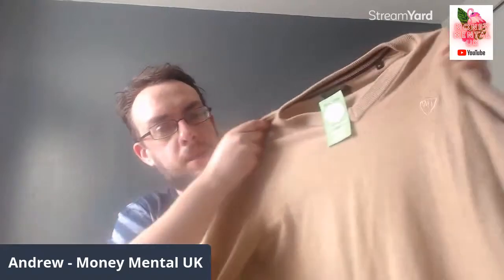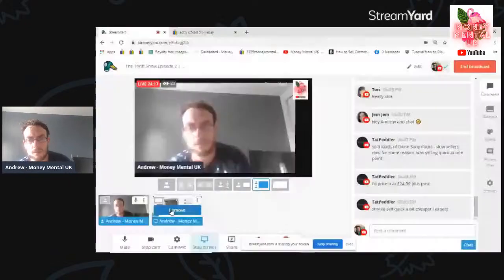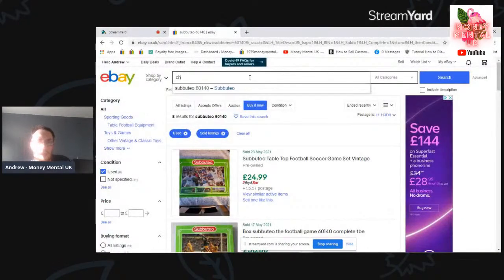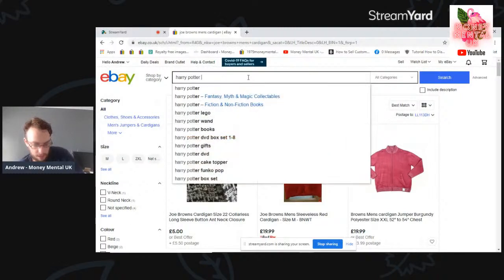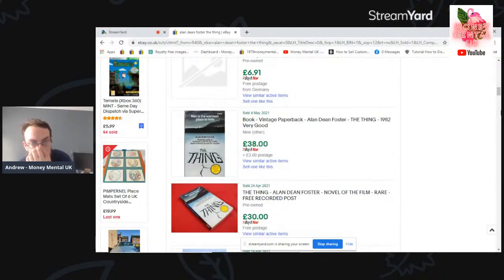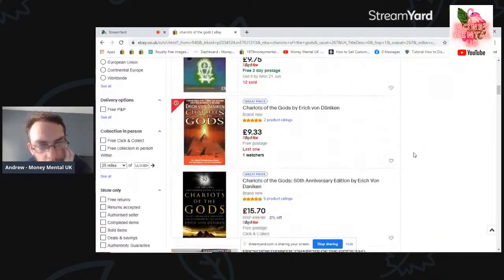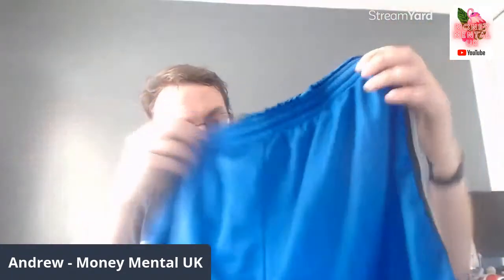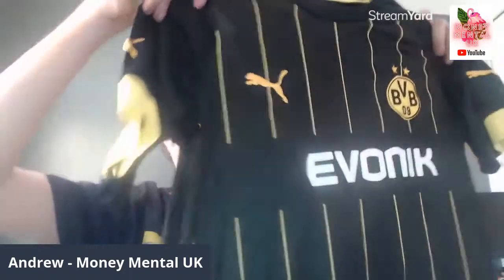The Thrift Show Episode 2 | Is buying blind worth it? |Live Charity Shop Haul and Research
Today I went out to the charity shops and didn't research my pickups. Will I make some profit? Or have I bought a load of rubbish?